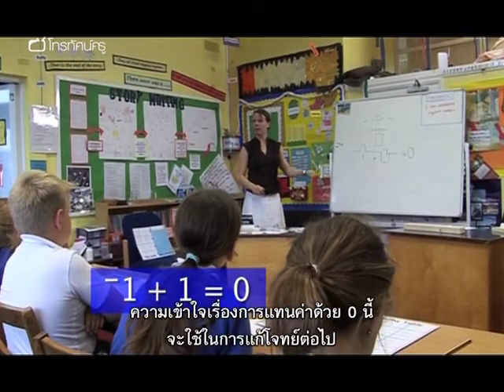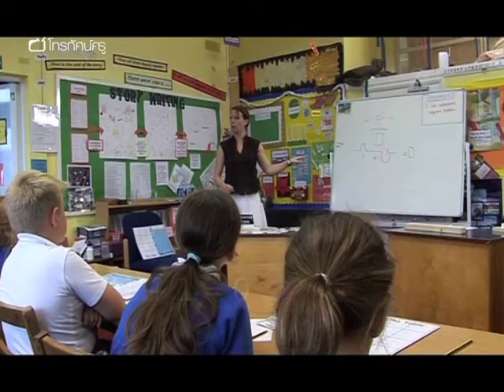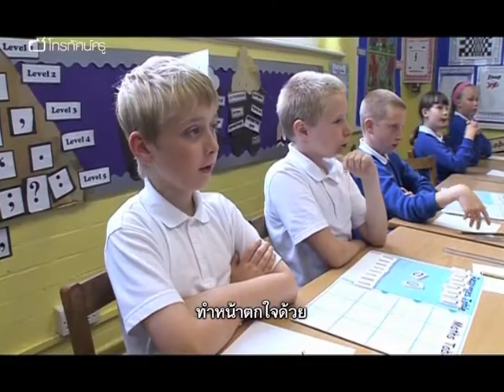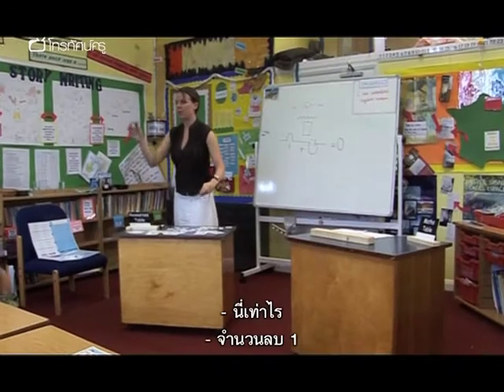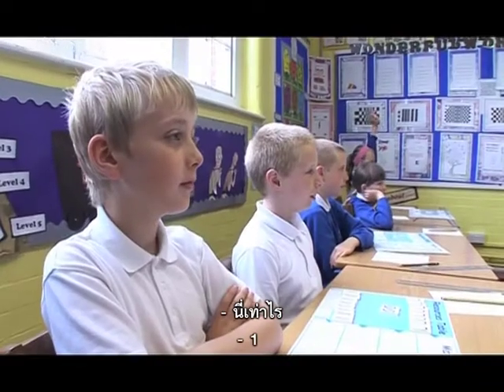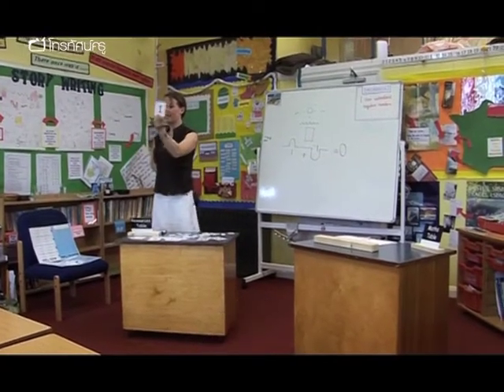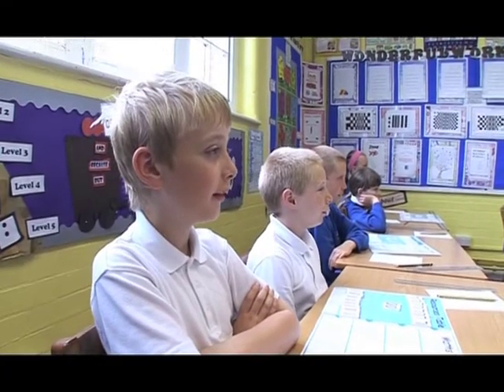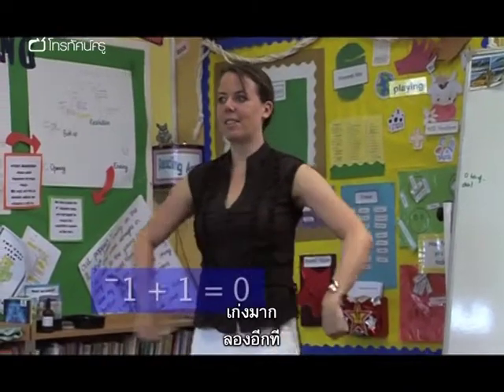คณิตฯ ประถม จำนวนเต็มลบ ตอน 2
ร่วมแบ่งปันประสบการณ์การเรียนรู้เรื่องจำนวนเต็มลบไปกับ แอนโทนี และ บลู นักเรียนชั้น ป. 4 ของเรา เราจะติดตามดูกลุ่มของบลูขณะที่เด็ก ๆ พยายามหาผลลัพธ์ของ 3 ลบ -2 และได้เห็นแอนโทนีผู้มุ่งมั่นเริ่มคำนวณอย่างมั่นอกมั่นใจ แต่ก็ทำผิดบ้างในจุดที่เด็ก ๆ มักจะผิดกัน แอนโทนีทำได้ดีขึ้นเมื่อใช้บัตรจำนวนแต่รู้สึกอึดอัดที่ต้องใช้ตัวช่วย ความเห็นอย่างตรงไปตรงมาของนักเรียนทั้งสองคนจะช่วยให้ครูเข้าใจว่า นักเรียนคิดอะไรอยู่ตอนที่ต้องเรียนหัวข้อที่ชวนสับสนเรื่องนี้

หมายเหตุ: แม้ว่าตอนนี้จะเป็นตัวอย่างกิจกรรมในระดับประถม แต่แนวคิดในรายการสามารถประยุกต์ใช้กับการสอนเรื่องจำนวนเต็มลบตามหลักสูตรแกนกลางการศึกษาขั้นพื้นฐานในระดับชั้น ม.1 ได้เช่นกัน

คำสำคัญ : คณิตศาสตร์ ประถม จำนวนและการดำเนินการ เทคนิคการสอนเรื่องจำนวนเต็มลบ การใช้ภาษาในการอธิบายคณิตศาสตร์ สอนคณิตศาสตร์อย่างเป็นรูปธรรม เทคนิคการใช้ภาพประกอบ (visualization)  การดำเนินการของจำนวนเต็มลบ การแก้ไขความเข้าใจคลาดเคลื่อนเกี่ยวกับจำนวนเต็มลบ การทำความเข้าใจนักเรียน การฟังเสียงของนักเรียน การสังเกตกระบวนการเรียนรู้ของนักเรียน